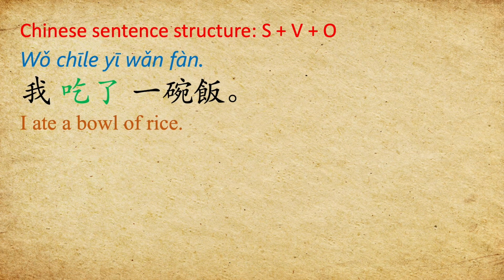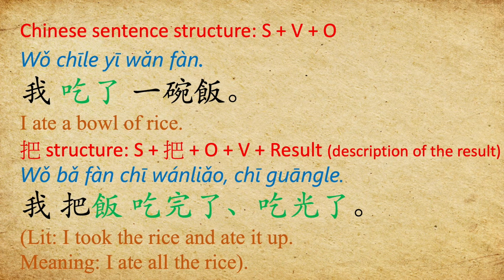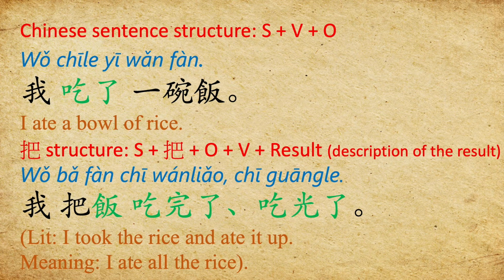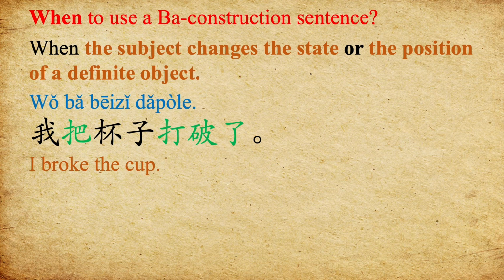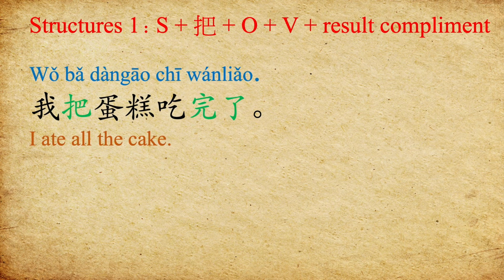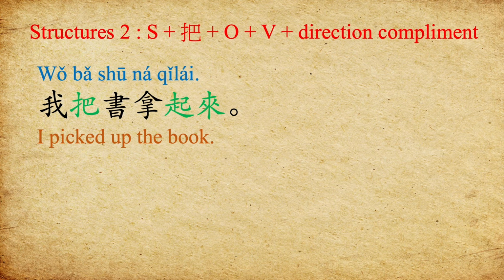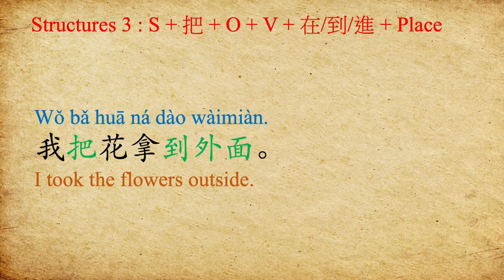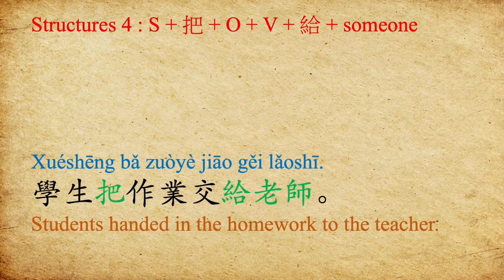How to use 把 (bǎ) structure in Chinese? 怎麼使用「把」字句?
Welcome to Ben's Chinese Channel

00:00  Introduction
0:19 SVO v.s. 把 (bǎ) structure
2:46 When to use 把 (bǎ) structure?
4:02 把 (bǎ) structure 1
5:06 把 (bǎ) structure 2
5:48 把 (bǎ) structure 3
6:49 把 (bǎ) structure 4

Feel free to book a trial lesson with me on Italki